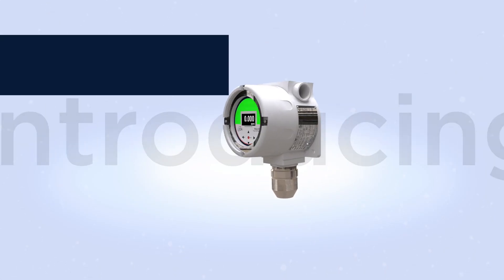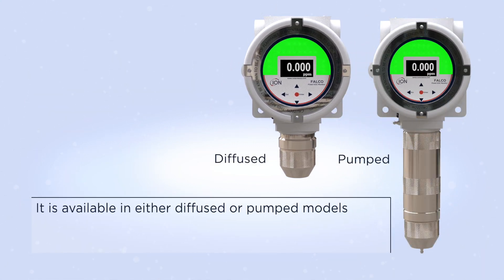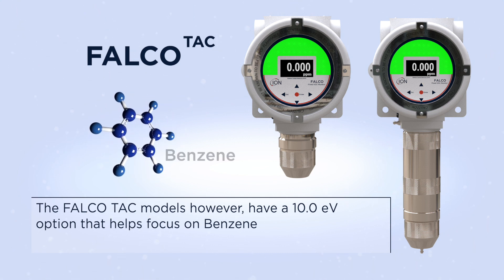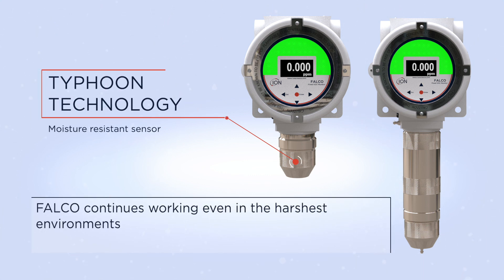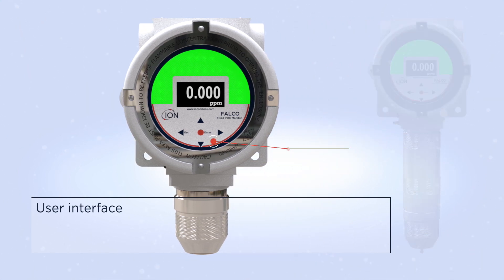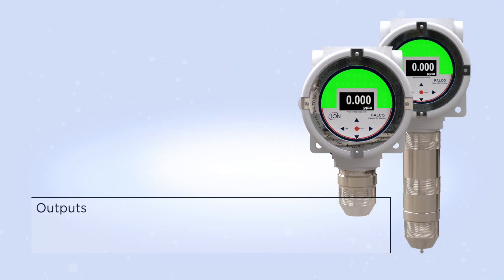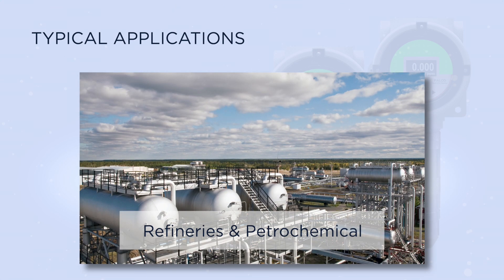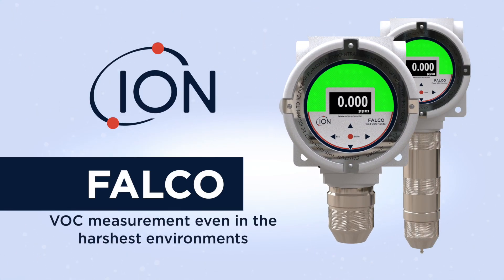Falco - Fixed gas detector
The Falco & Falco TAC is a fixed VOC detector that eliminates false readings found with other competing technology and continuously detection Volatile Organic Compounds (VOCs) in hazardous areas. The Falco & Falco TAC instrument is ideal for detecting VOCs in areas such as refineries and petrol chemical facilities. Available as a diffused and pumped model.